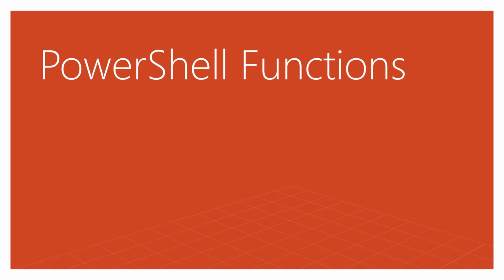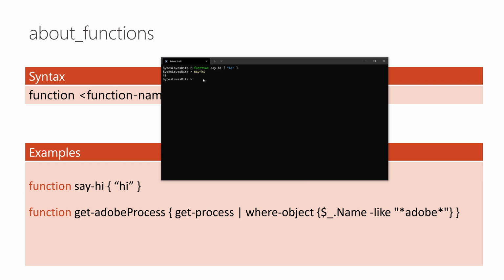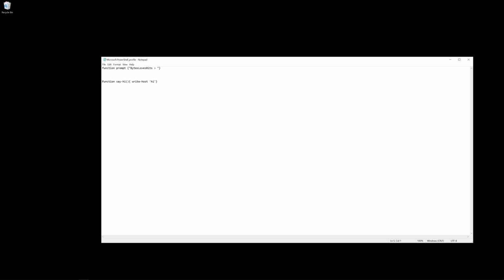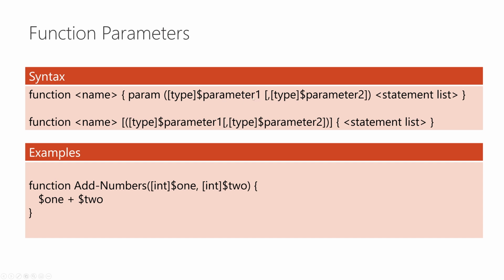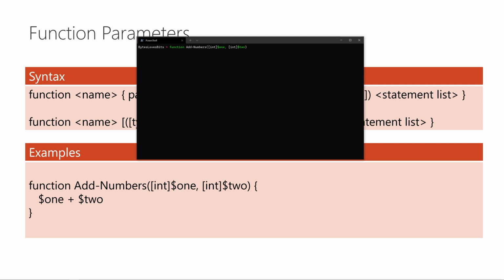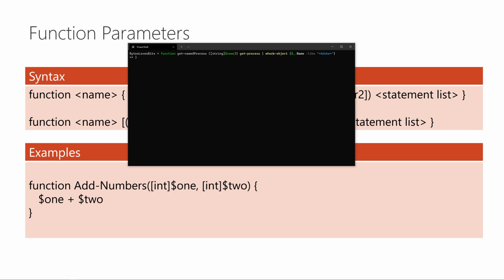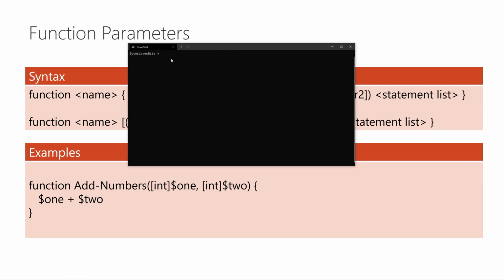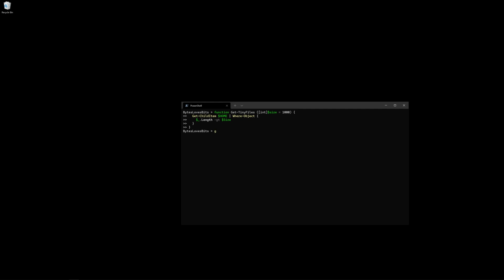PowerShell Functions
In this video we dive into creating functions in PowerShell.

We learn to create functions that accept parameters and functions that have default parameters.

00:00 - Introduction
00:45 - Function Syntax
01:34 - Declaring Functions
03:48 - Persisting functions across sessions
04:28 - Adding functions to our profile
06:25 - Function Parameters
08:15 - Example Functions
15:17 - Default Parameters